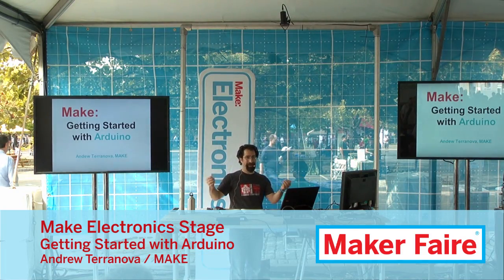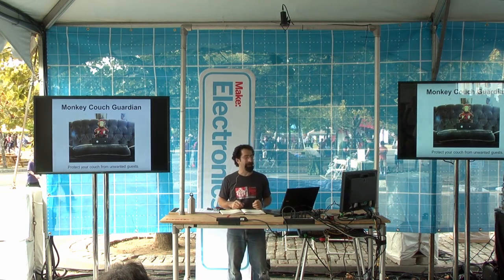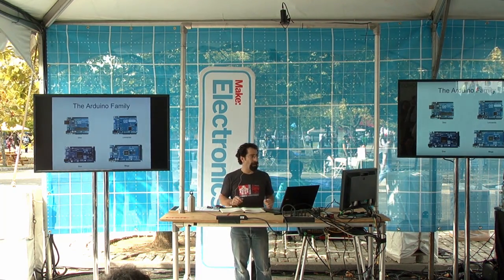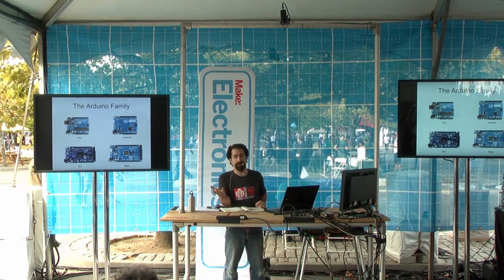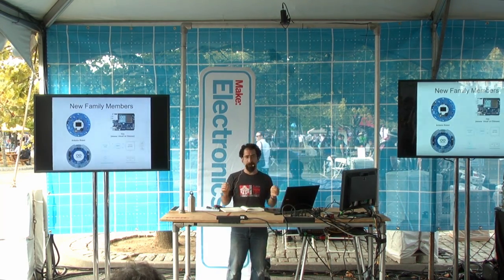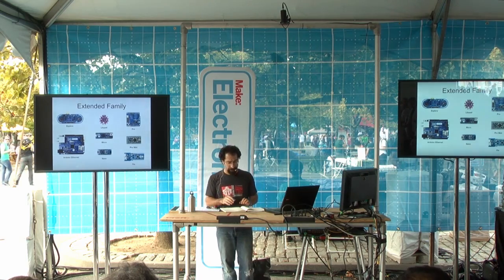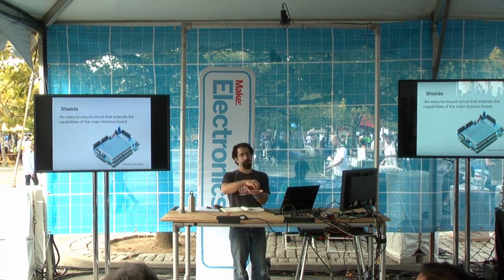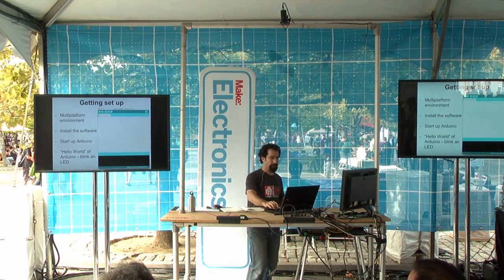Getting Started with Arduino I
If you were dying to learn about Arduinos last September, the place to be would have been Maker Faire, at the Electronics Stage, where Andrew Terranova taught four crowds of visitors what those handy microcontrollers were all about. If you missed it, good news! We've added the video of one of the sessions to the MAKE YouTube channel so you can watch it for yourself.